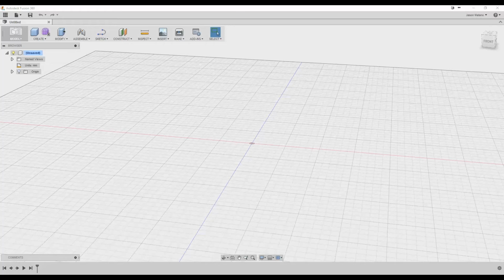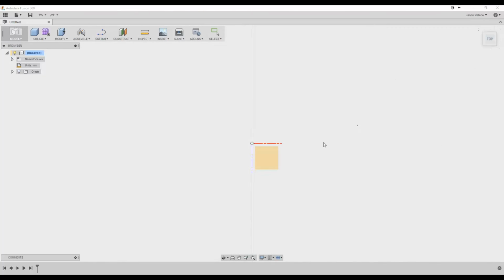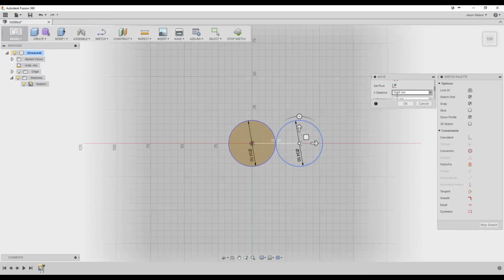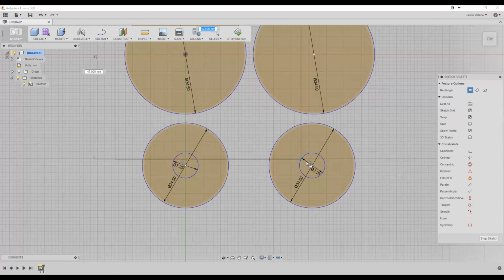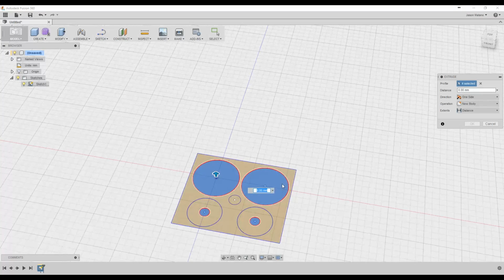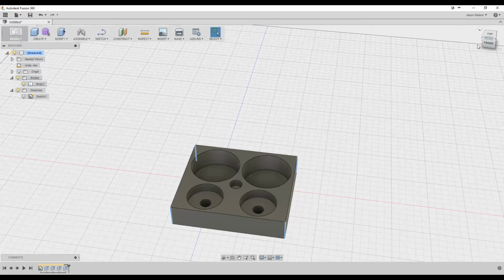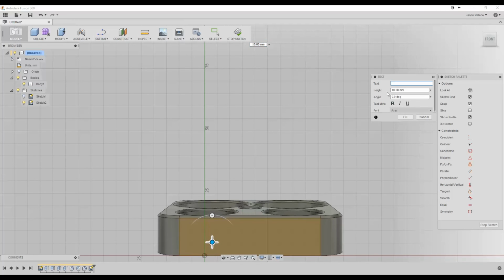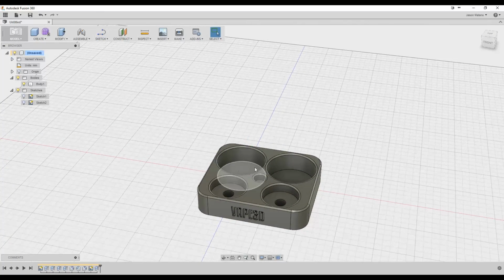Autodesk Fusion 360 Tutorial: Let's Make a Small Stand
In the first video tutorial series I take you through some basics of Autodesk Fusion 360 to create a stand which will hold 2 atomizers and 2 30ml glass bottles. By the end of the tutorial you should learn the basics of 2d sketching, extrusion, using the fillet and chamfer tool, and adding text to a 3D model.